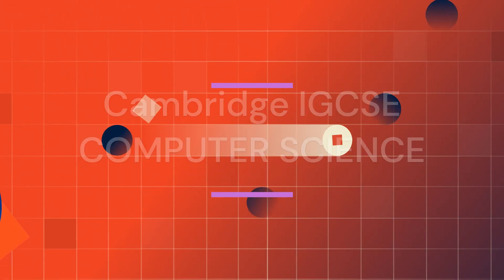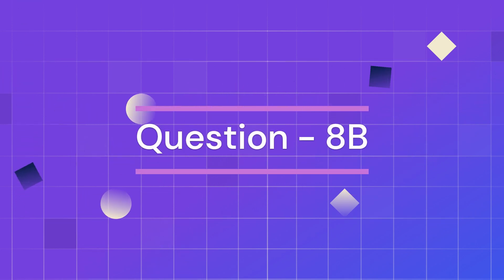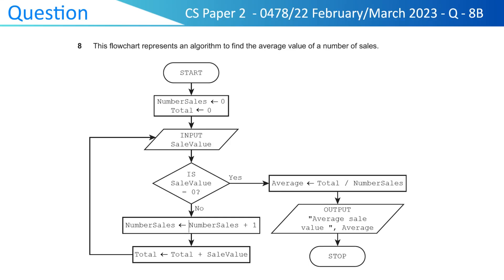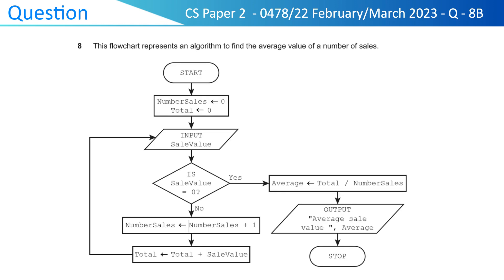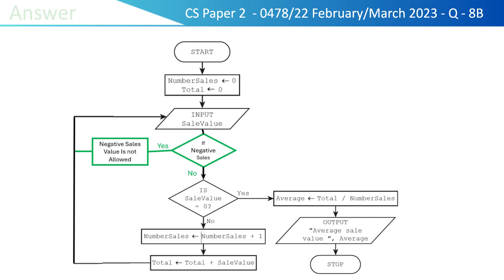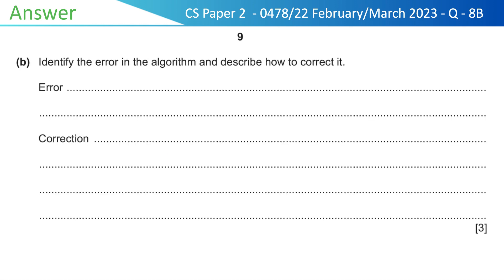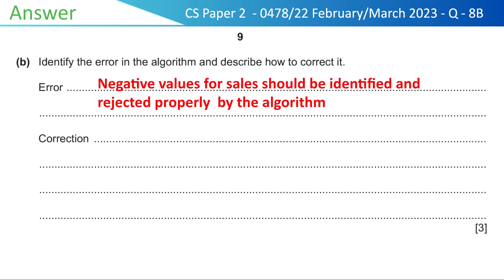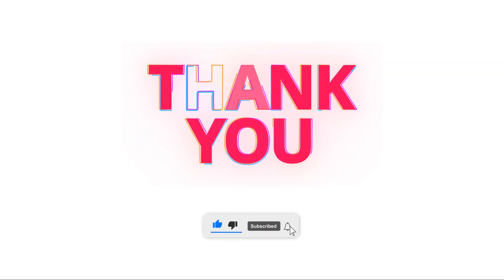IGCSE Computer Science 0478 Paper 22 Feb/Mar 2023 Q8b Solved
📌 Cambridge IGCSE Computer Science 0478/22 Paper 2 – February/March 2023 Question 8b SOLVED step-by-step!
💡 Learn how to tackle Algorithms, Programming, and Logic questions with clear explanations and coding solutions.
✅ Perfect for IGCSE students preparing for upcoming exams!